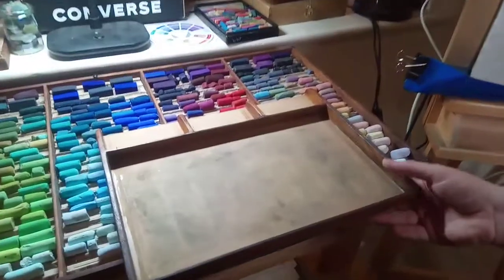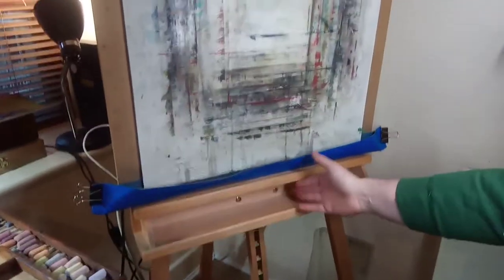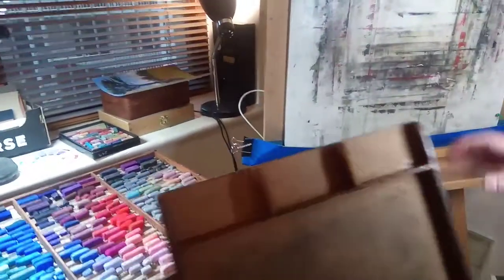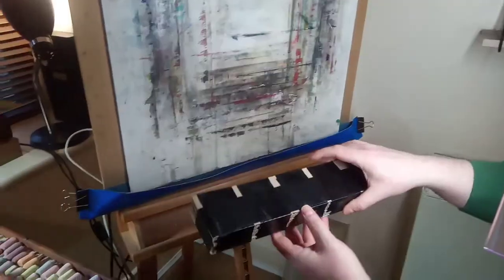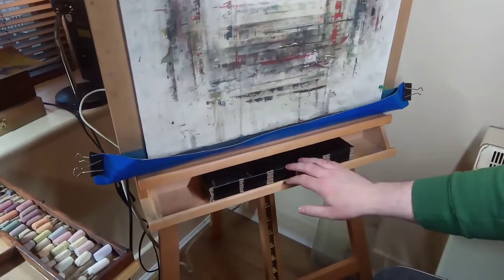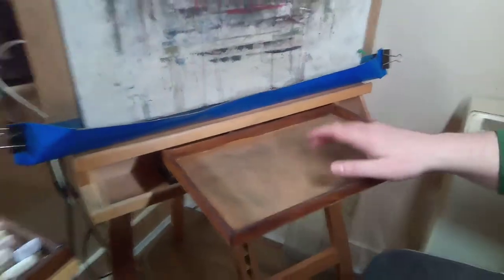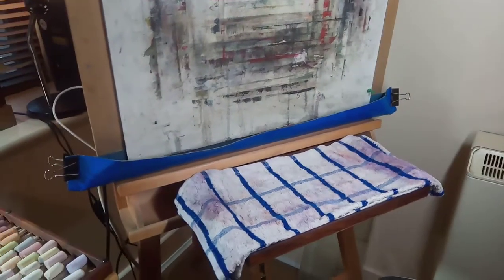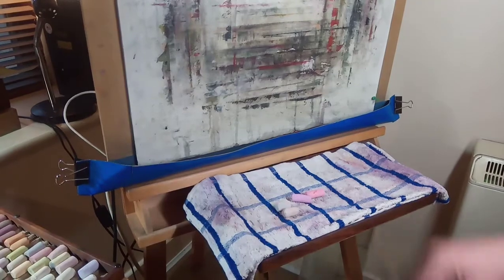Handfitted Pastel Palette for any Easel Walkthrough by PastelArtAdmiral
This is a brief video description of my handmade fitted pastel palette for your easel, contact me on my website and we can work together to fit it to your easel, available on my